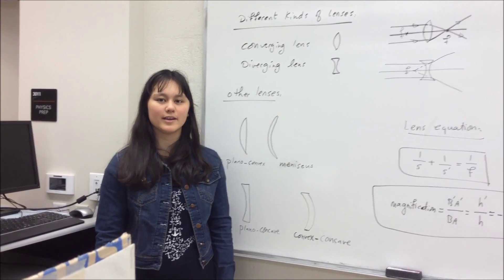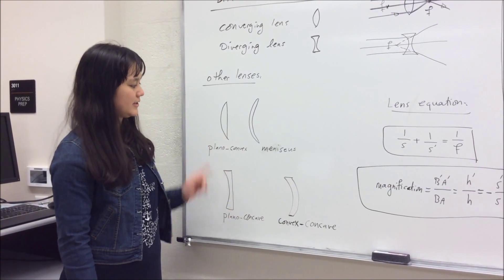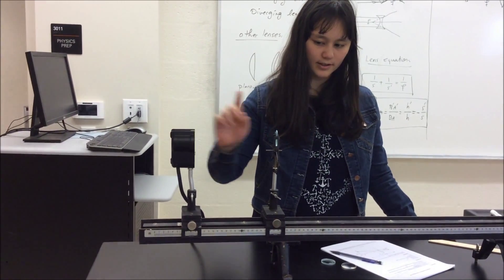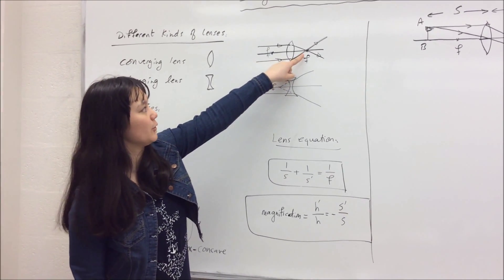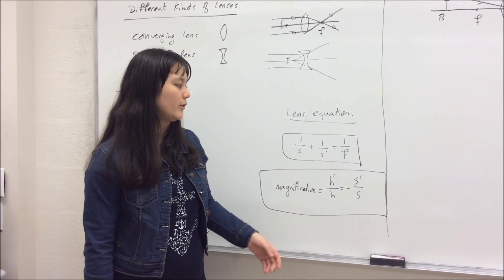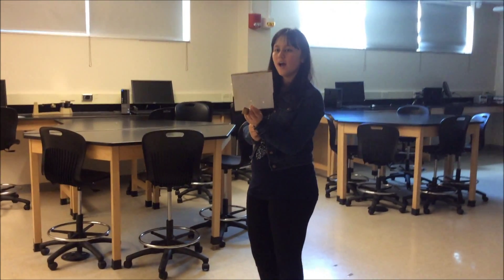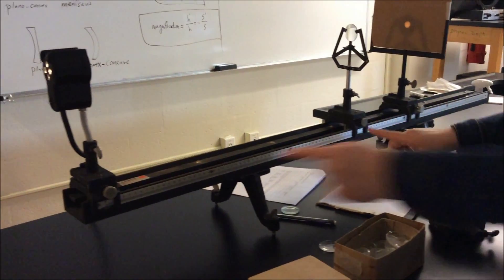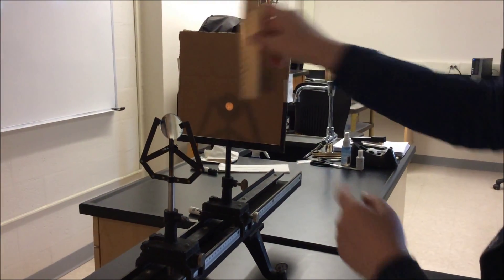Images Formed By a Converging Lens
1. To determine the focal length of a converging lens
2. To determine the image location for several object positions and compare to the predictions of the lens equation
3. To measure the size of real images and compare them to the size calculated from the magnification equation
4. To observe the location and characteristics of image formed by a converging lens